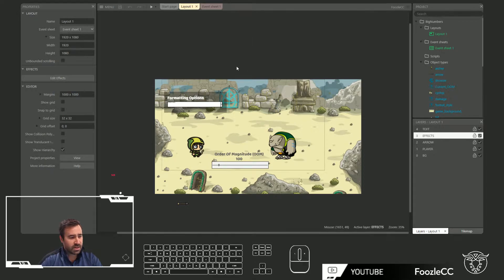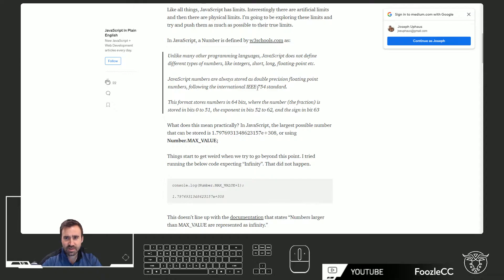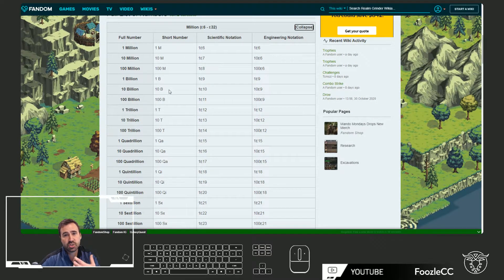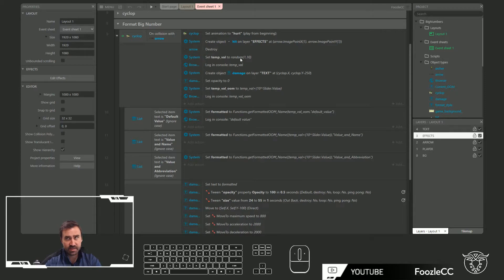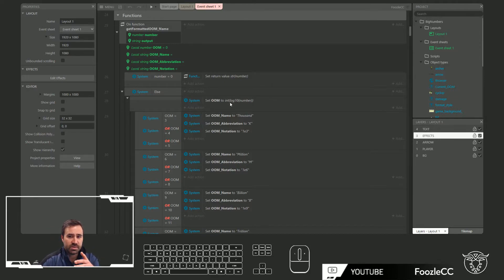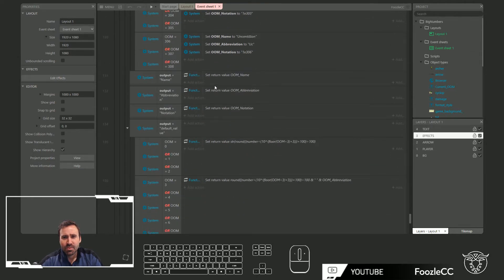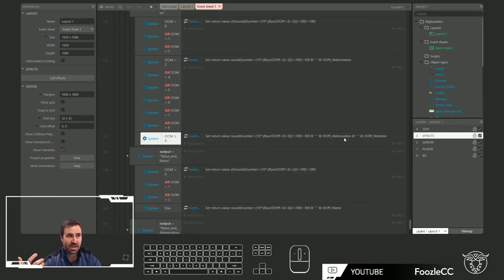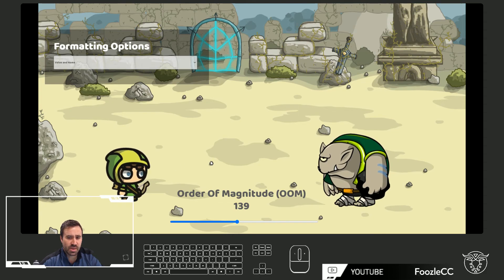How to format BIG numbers in your game! Up to 10^308 - Demo and Project File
Tutorial on how to format BIG numbers.  Using Order Of Magnitude (OOM), I show how the name, abbreviation, or scientific notation can be used to display a nicely formatted number to the player.

The game can be played at the itch.io link below in addition to the construct 3 (this approach can be used any game engine) project file being downloaded.

FoozleCC